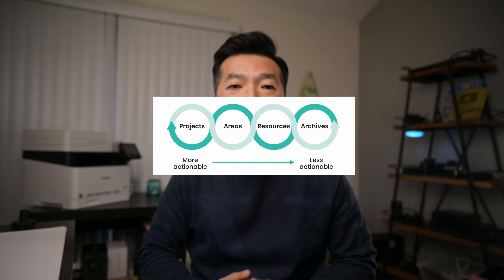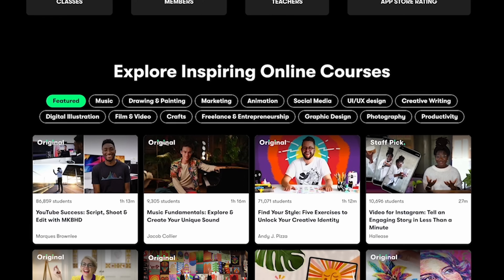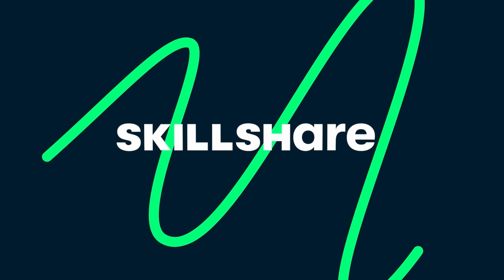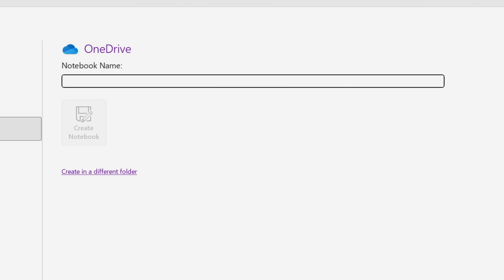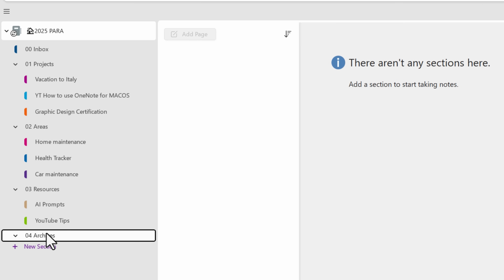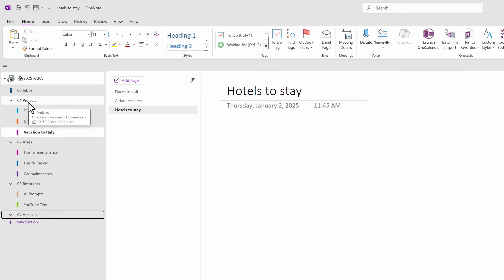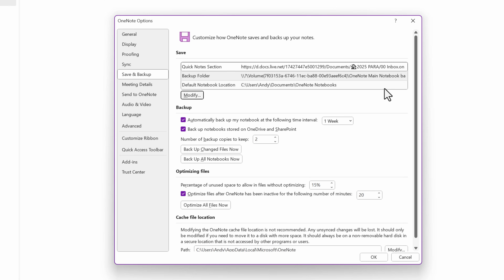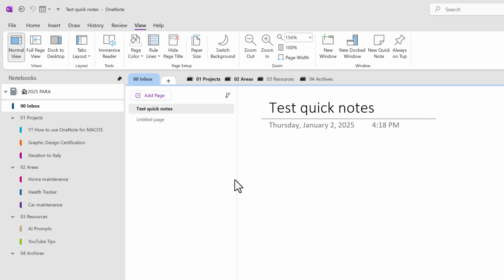Setup PARA for OneNote to Organize Your Life in 2025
In this video, I’ll guide you through setting up your OneNote notebook using Tiago Forte’s PARA framework—an effective method for managing both work and personal life. I’ll explain the PARA categories (Projects, Areas, Resources, and Archive) and walk you through creating a flexible system that keeps your notes structured and useful. Whether you’re focusing on completing projects, maintaining important areas of life, or organizing reference material, this framework can help you stay on top of things. Grab your notebook, and let’s get started!

Here’s what we’ll cover:

⌛Time Stamp
00:35 PARA Overview
05:40 Create PARA Notebook
06:12 Setup Inbox
11:07 Link Quick Notes to Inbox
12:03 Section Layout
13:10 Wrap up